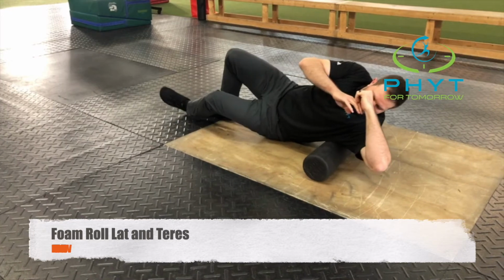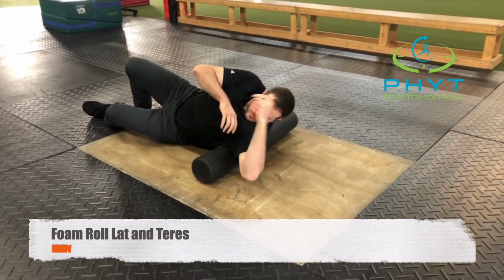Foam Roll Lat, Lattisimus Dorsi, Teres Major and Minor for posterior shoulder issues.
Foam rolling posterior shoulder.